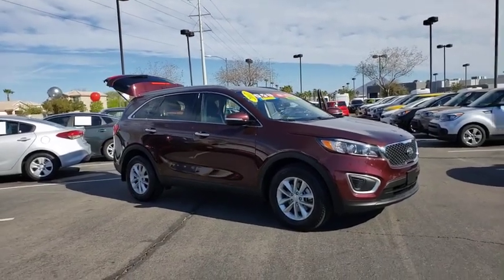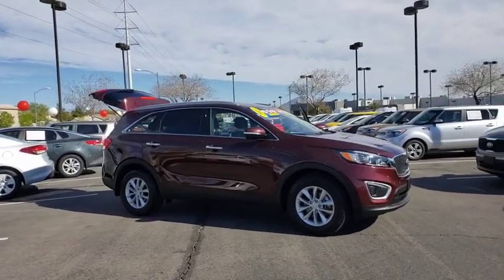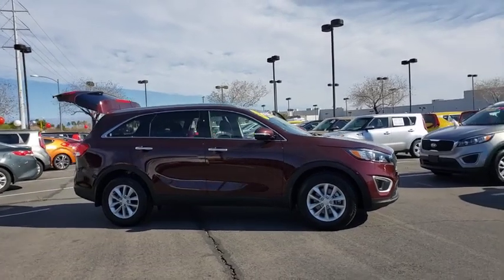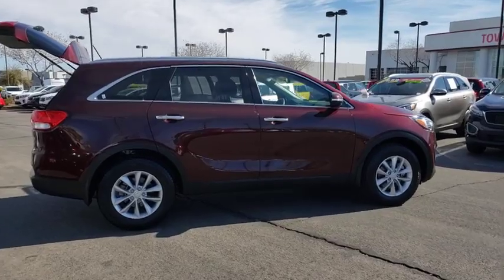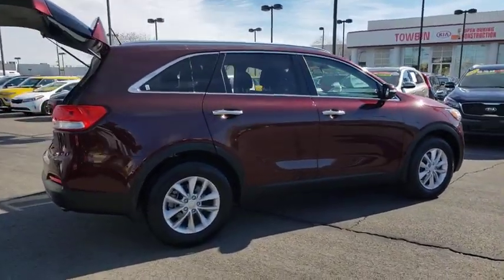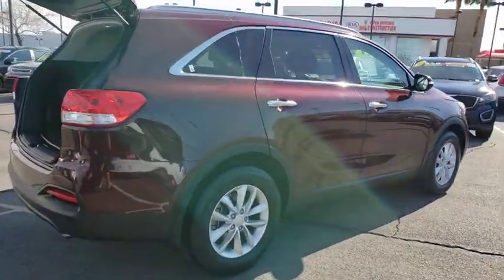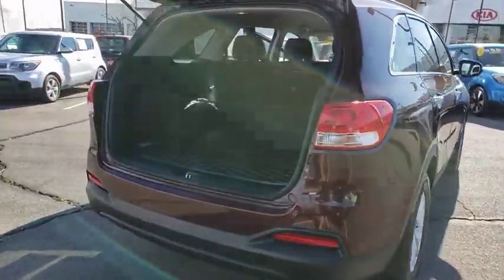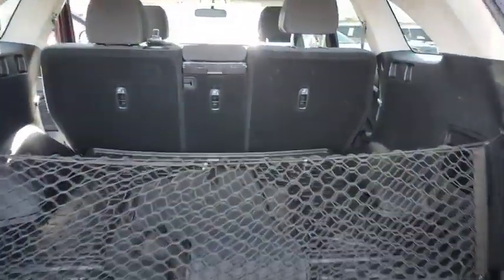2017 KIA SORENTO Henderson, Las Vegas, Bullhead City, Centennial, St George, NV PK255652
Sangria Used 2017 KIA SORENTO available in Henderson, Nevada at Towbin Kia. Servicing the Las Vegas, Bullhead City, Centennial, St George, NV area.

Towbin Kia
260 N Gibson Rd

Welcome to Towbin Kia used car sales! Certified. CARFAX One-Owner. 2017 Kia Sorento LX Sangria FWD 6-Speed Automatic with Sportmatic 2.4L DOHC NEW BRAKES, NEW TIRES, CERTIFIED BY CARFAX- NO ACCIDENTS AND ONE OWNER, NON SMOKER! WELL MAINTAINED & CARED FOR, AM/FM/MP3 with 4.3'' Rear Camera Display, SIRIUSXM, Bluetooth Wireless Technology, Steering Wheel Controls (Bluetooth/Audio/Cruise), KIA CERTIFIED PRE-OWNED, Wheels: 17'' x 7.0 Alloy. 21/28 City/Highway MPG Clean CARFAX.  Kia Certified Pre-Owned Details:    * Limited Warranty: 12 Month/12,000 Mile (whichever comes first) ''Platinum Coverage'' from certified purchase date   * Roadside Assistance   * Warranty Deductible: $50   * Includes Rental Car and Trip Interruption Reimbursement   * 164 Point Inspection   * Vehicle History   * Powertrain Limited Warranty: 120 Month/100,000 Mile (whichever comes first) from original in-service date   * Transferable Warranty   Towbin Kia is worth the drive. At Towbin Kia, our mission is to make customers happy whether they buy a vehicle from us or not. Come right out of the hectic Las Vegas city and right into the low pressure, low stress world of Towbin Kia used and certified pre owned vehicle sales. We have the cars, trucks, vans, SUVs that you are looking for in Las Vegas and Henderson. Looking for a no money down car? Our finance managers are the best, west of the Mississippi. Our finance team offers cars with little to no money down. Towbin Kia is the number one Kia dealership in Las Vegas. We could tell you that its because we offer the cleanest local Las Vegas Kia trade ins, or that its because our staff are all long-term employees. But we really think it is because we do things the right way.  Awards:   * 2017 KBB.com 10 Most Awarded Brands